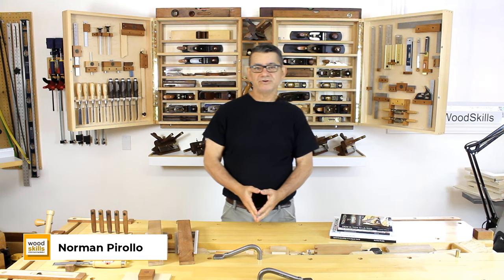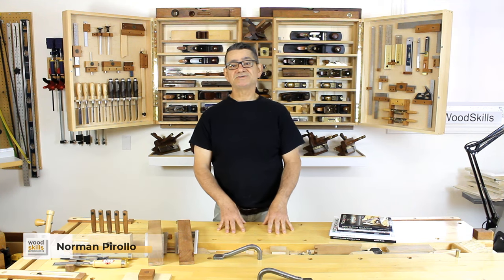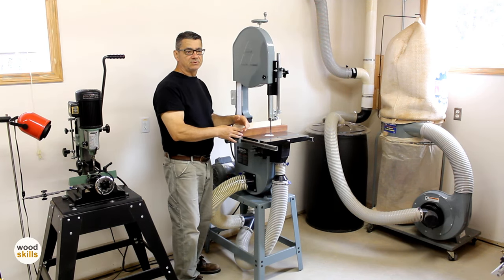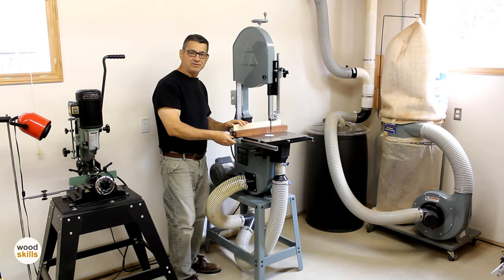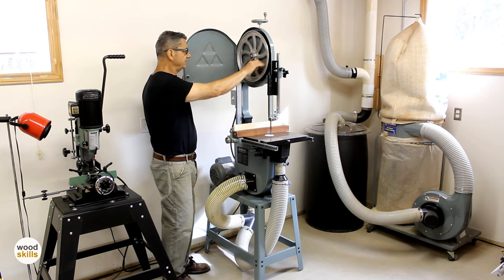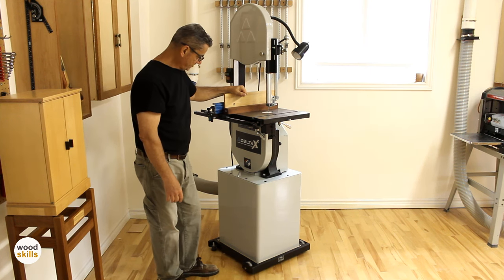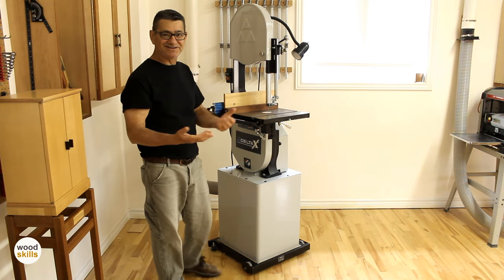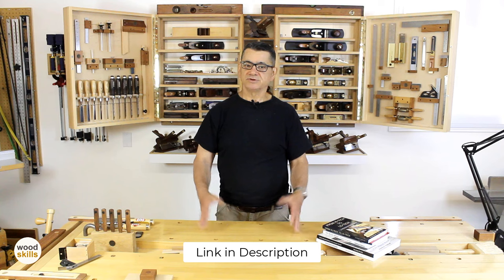Get a Bandsaw for Woodworking || Best Bandsaw Setup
Discover why to get a bandsaw for your woodworking and furniture making. What the best setup is for a bandsaw in your workflow. I show upgrades to a bandsaw fence to work safely with small parts. Find out why the bandsaw can be the most important machine in your woodworking workshop. How to improve dust collection on a bandsaw. The versatile bandsaw allows you to safely rip boards and perform curved, detail work.  Follow my 30 year journey of using a bandsaw in my furniture making and woodworking. Find out why I now have (2) bandsaws in my woodworking shop. I delve into the critical components of a bandsaw and why I chose Delta bandsaws as my primary woodworking machines. A bandsaw occupies a very small footprint and is ideal for both large and small workshops. Discover how the bandsaw has been instrumental in my 30 year woodworking business career.

Norman Pirollo, woodworker for 3+ decades, has been published in magazines and books and launched woodworking businesses. Norman authored "From Hi-Tech to Lo-Tech: A Woodworker's Journey", a book chronicling his exciting journey into woodworking. His latest books, "Woodworking: From Design To Making" and "Quiet Woodworking: In An Unquiet World". Learn woodworking techniques and follow woodworking and furniture making projects. Take a woodworking course, my woodworking books, or follow my woodworking plans